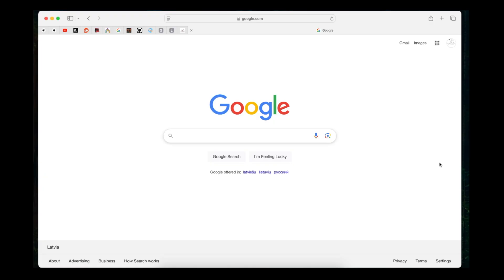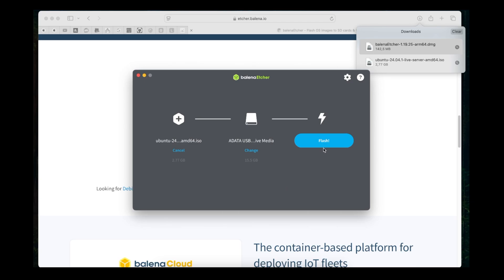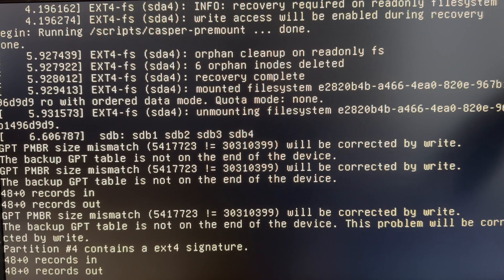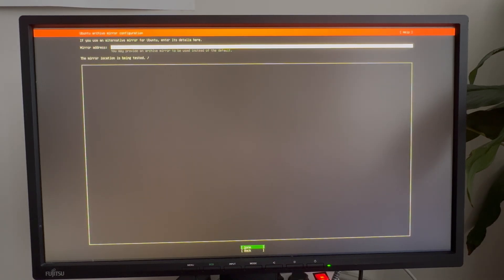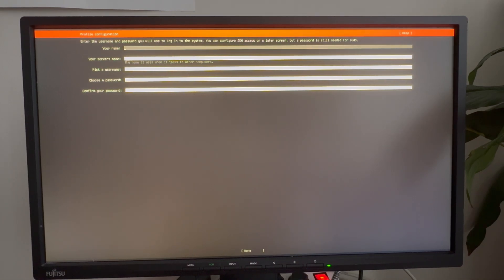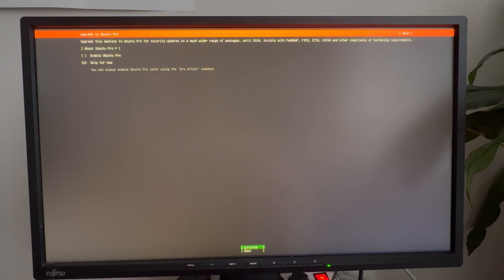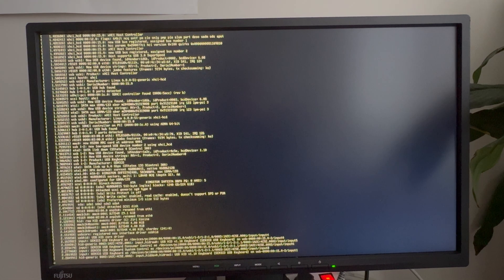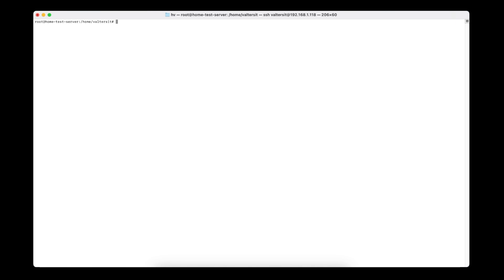Easiest Zima Device Reinstall from CasaOS to Ubuntu - Full Noob-Friendly Tutorial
Unlock the power of your Zima device with this step-by-step guide to switch from CasaOS to Ubuntu without any IT headaches. Whether you're a beginner or just looking for a smooth reinstall process, this tutorial is for you!

In this video, we dive into reinstalling your Zima device's operating system from CasaOS to Ubuntu. I'll guide you through each step from A-Z, showing you how to do it even if you've got zero IT background. Here's what you'll learn:

00:00 - What are we going to do this with Zima Board and Zima Blade
00:40 - What Dongles and things do we need to do for the installation?
01:42 - Why I'm installing Ubuntu on SSD Drive instead of internal Zima storage?
03:08 - Download Ubuntu iso from Ubuntu
03:34 - Download Blena etcher to create a bootable USB thumb drive
03:59 - Create a Ubuntu server Installer on a USB thumb drive
04:35 - Ubuntu installation BIOS setup to boot installer
05:34 - Ubuntu installation Configuration step-by-step
06:24 - Custom partition setup for Ubuntu server
10:17 - 1 Time Login to Newly installed Ubuntu server SSH using Terminal
10:44 - Become a Root user in our newly installed Ubuntu server

Perfect for beginners or anyone looking to upgrade, this tutorial ensures you won't need deep IT knowledge to get it done right.